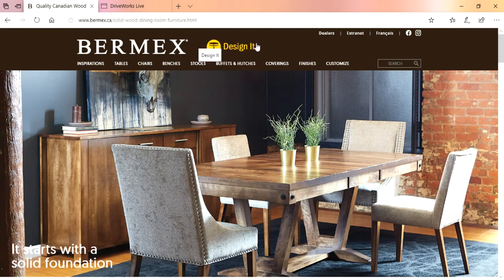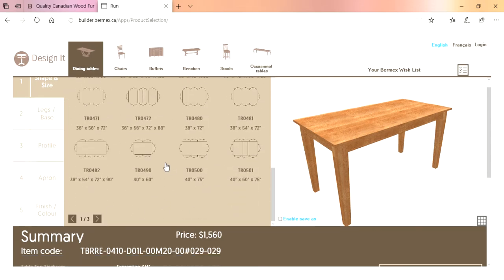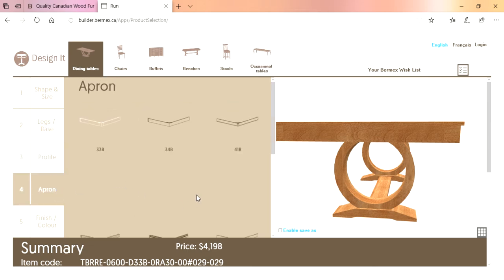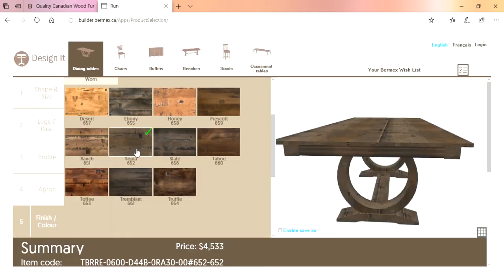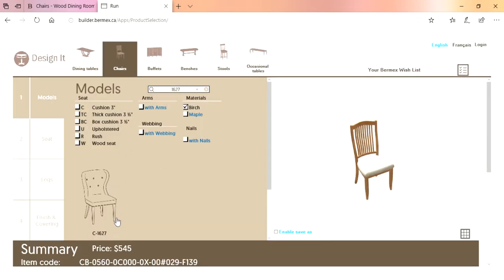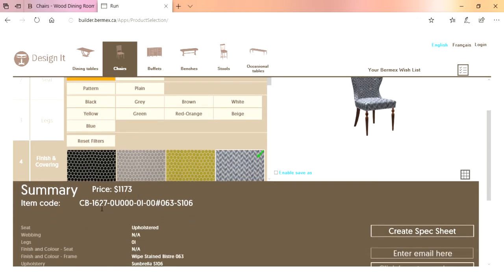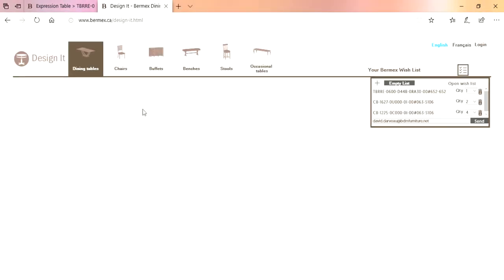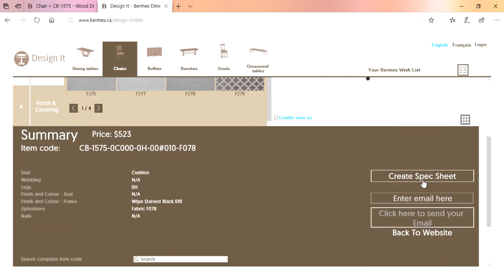Bermex 3D builder Dealers|Extranet|Français| training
This video will take you step by step how to use the "Design It" 3D builder on the Bermex website.